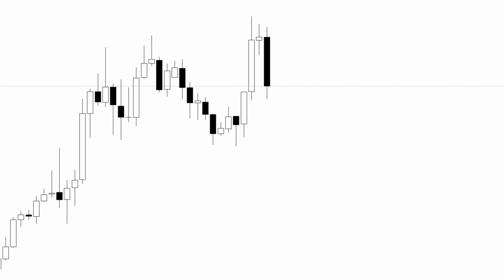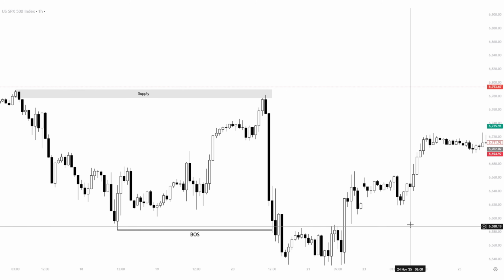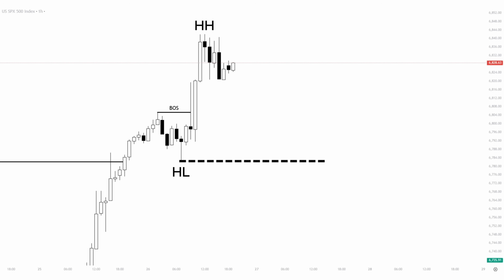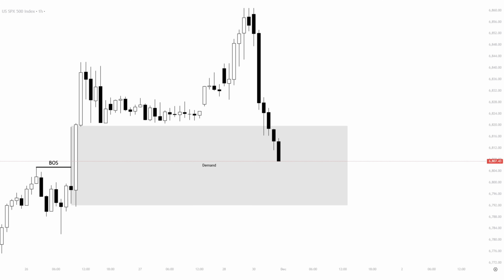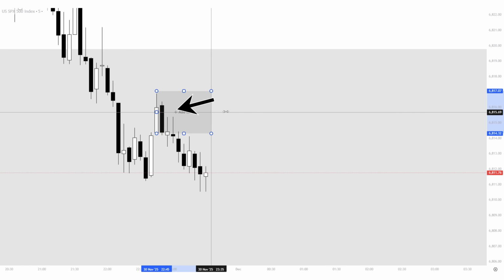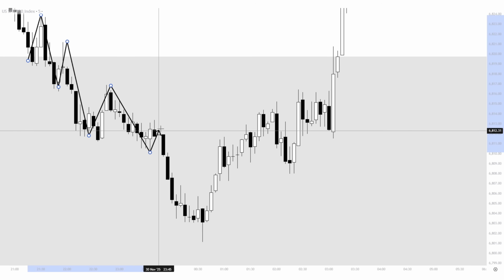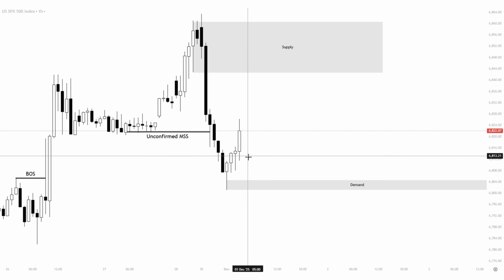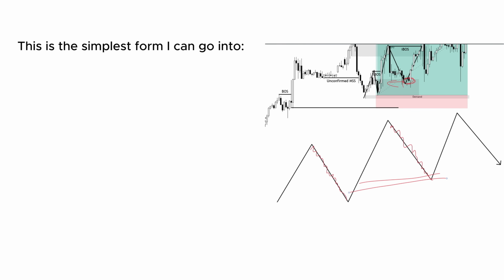I Tried Everything.. THIS is What ACTUALLY Works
we focus on what ACTUALLY works long term, no short term goals, let's stop "winning today but losing tomorrow" by focusing on what actually matters.